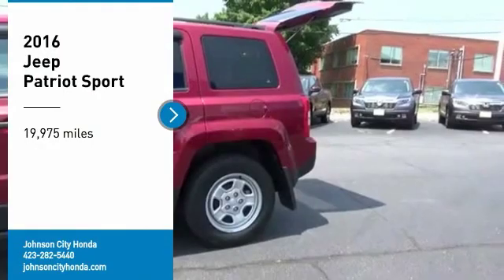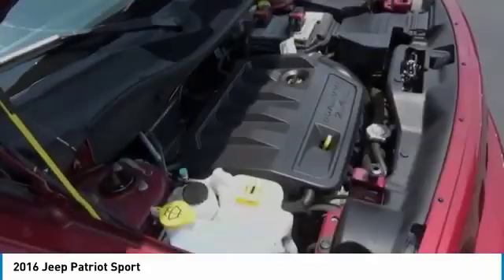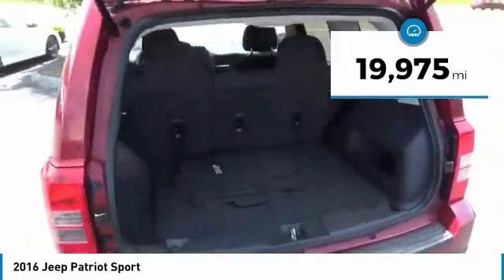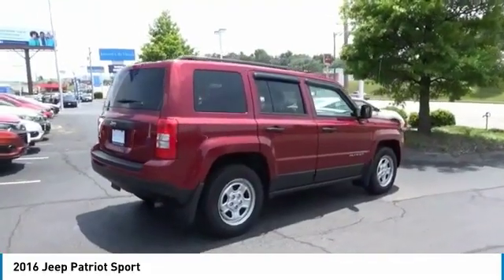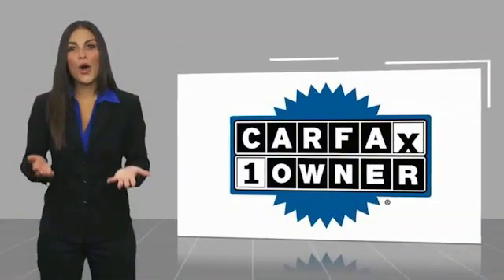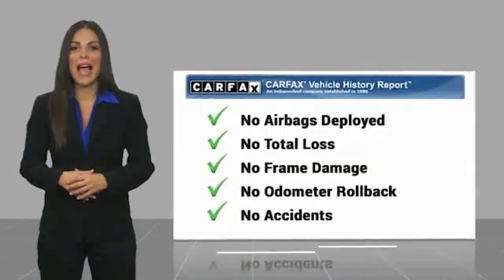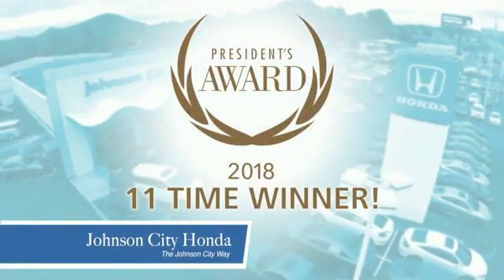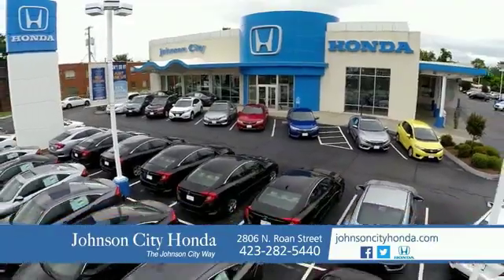2016 Jeep Patriot Sport UsedNew or Used H47329A1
CARFAX One-Owner. Clean CARFAX. Redline 2 Coat Pearl 2016 Jeep Patriot Sport FWD 6-Speed Automatic 2.4L I4 DOHC 16V Dual VVT Patriot Sport, 4D Sport Utility, 2.4L I4 DOHC 16V Dual VVT, FWD, Dark Slate Gray w/Premium Cloth Bucket Seats or Leather Trimmed Bucket Seats.Recent Arrival! Odometer is 18172 miles below market average!The Johnson City Way.